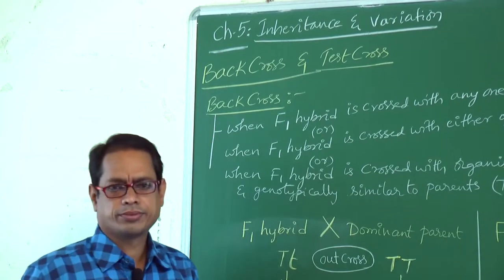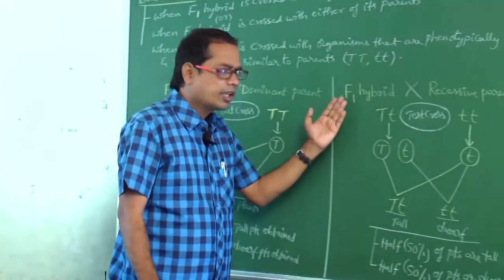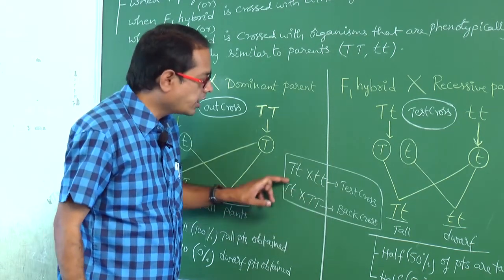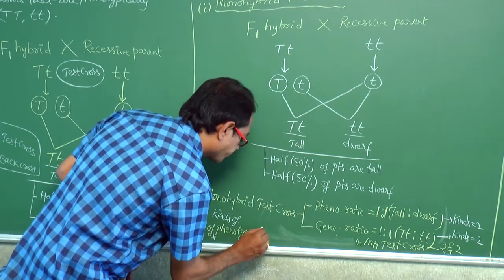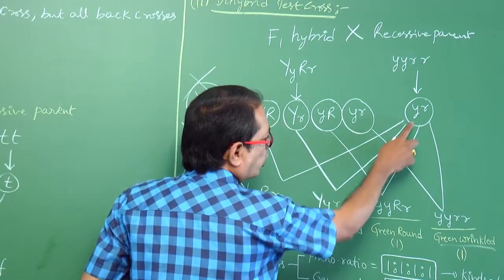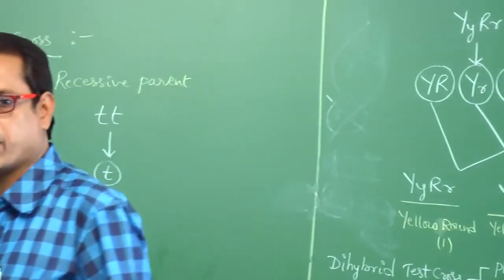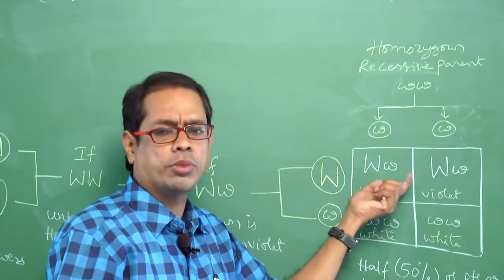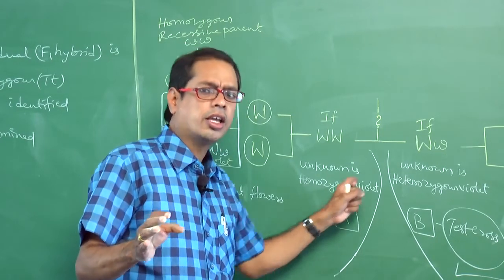PART 4: INHERITANCE & VARIATION